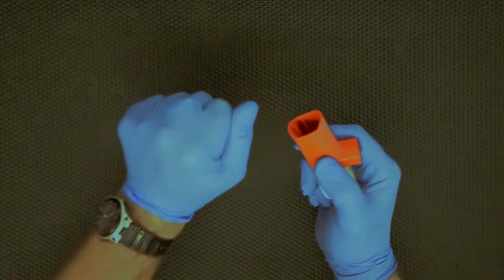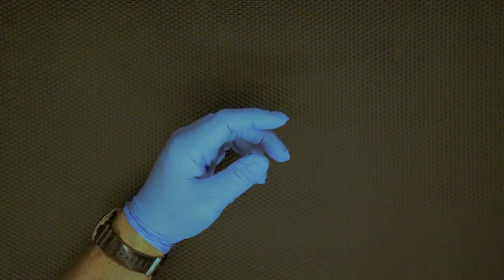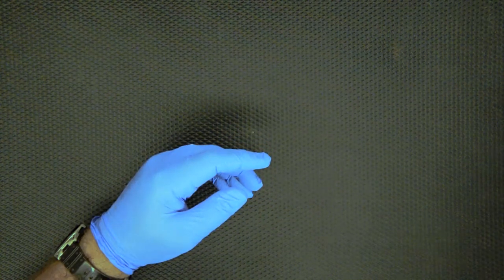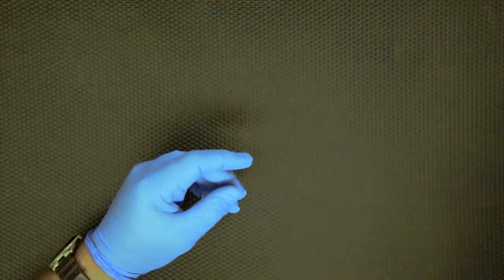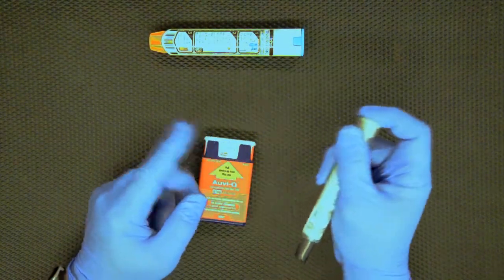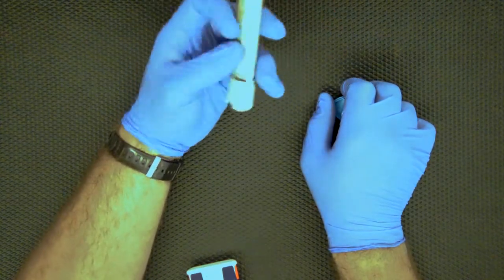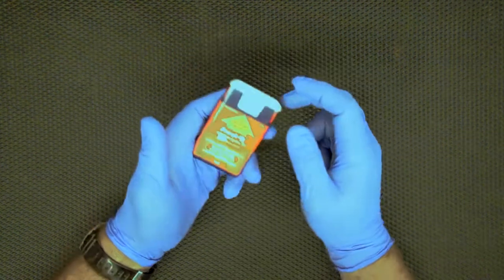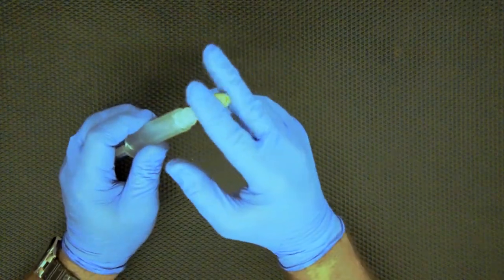EMT Medications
A walkthrough of EMT medications